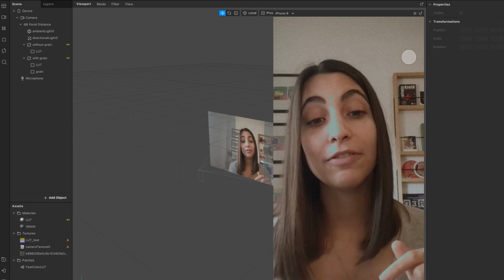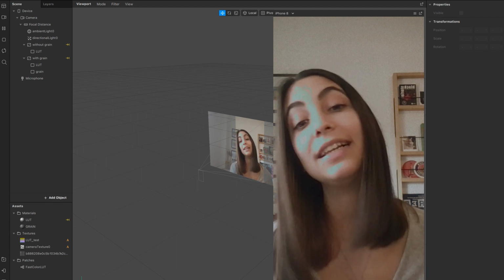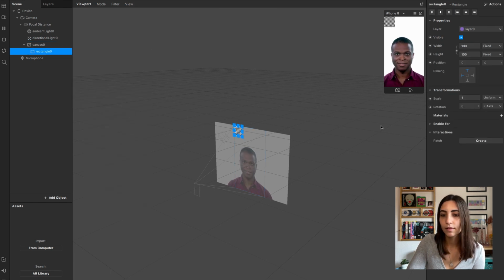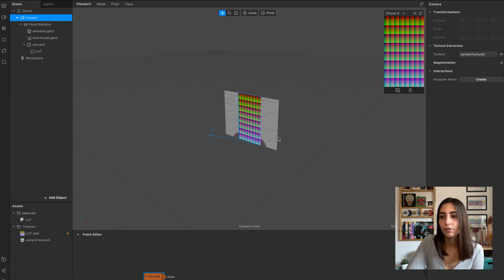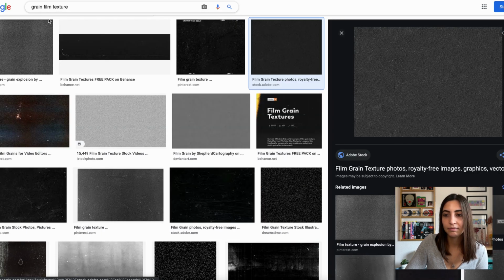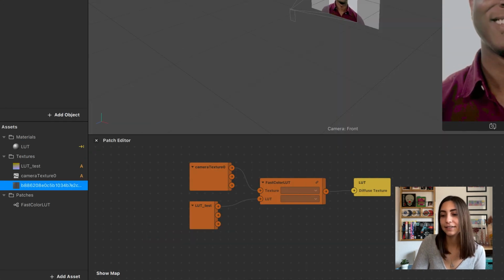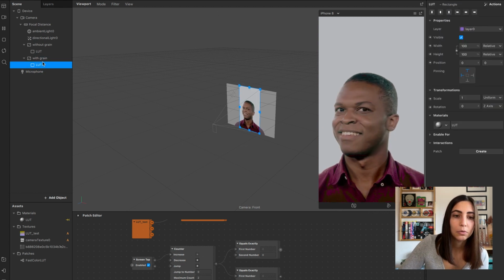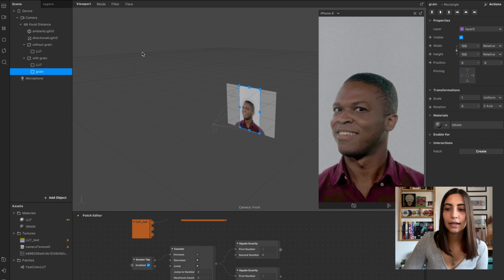HOW TO CREATE YOUR OWN INSTAGRAM FILTER IN 5 MIN // LUT + GRAIN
Let's make your first Instagram filter in 5 minutes! We will add a LUT change and some grain to make it nice. For that, I created a very quick and easy filter tutorial with Spark AR studio, that will  be able to change the background of your stories!

I hope that you learned something! I would be more than happy to help you if you have any doubts while creating your own filter, so let me know in the comments or send me a DM on Instagram (@martinav3rse)

If you are interested in AI, AR/VR and tech in general, every Wednesday I send a newsletter with news and reflections about these topics 👽